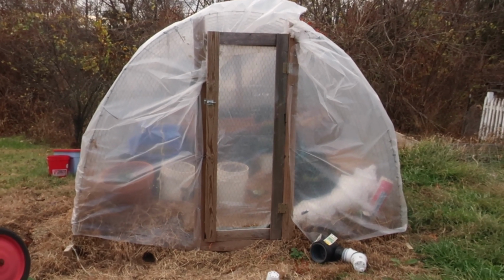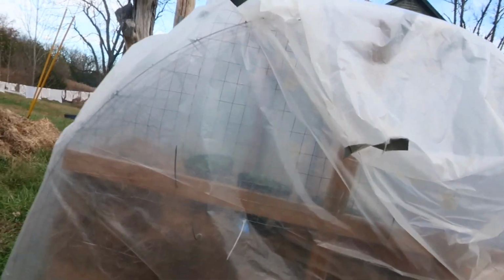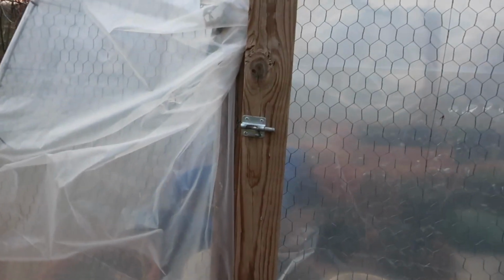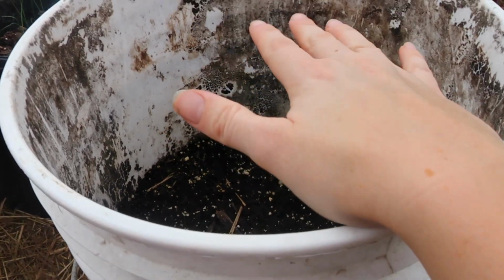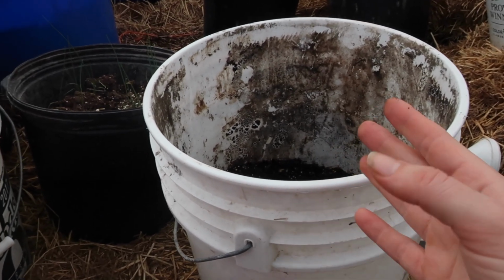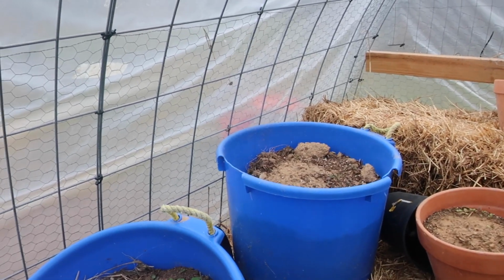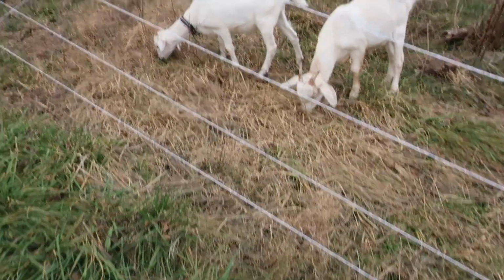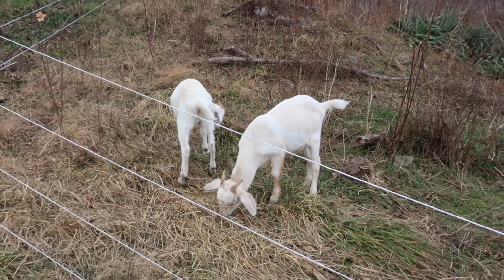DIY Greenhouse that REALLY WORKS! | Teal House Farm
Laura gives an update on our DIY greenhouse. We couldn't be happier. Everything is rocking out and we're excited to have home grown food this fall and winter!

GET CONNECTED

Our Wish List: